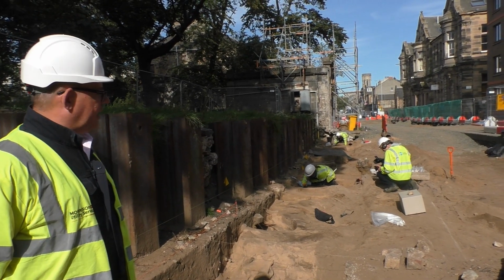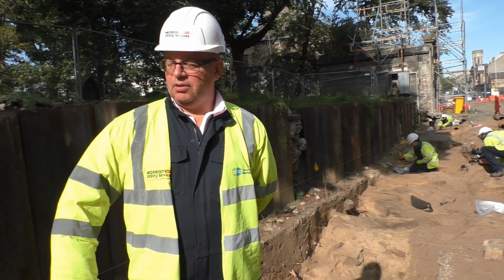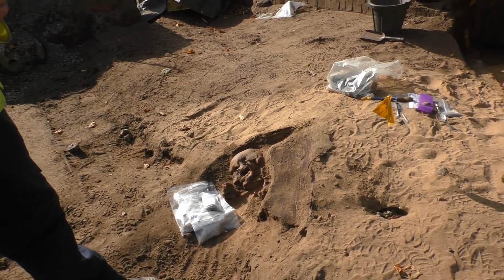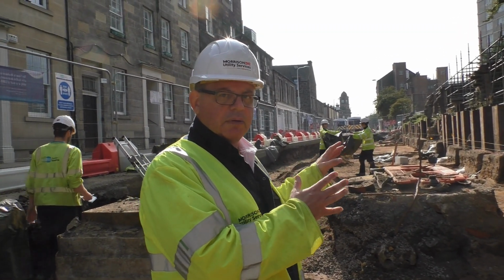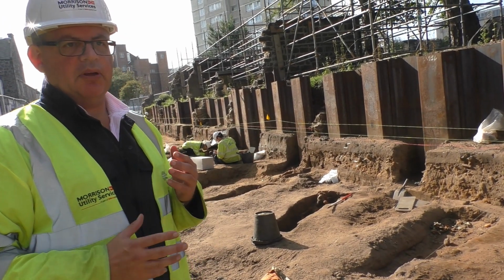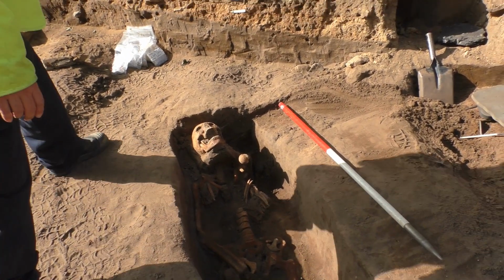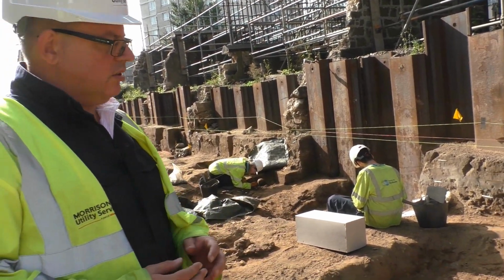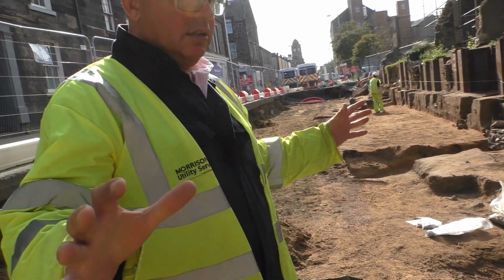Trams to Newhaven Archaeology Vlog #11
This week we welcomed the Digging for Britain team on site to collect footage for their BBC2 program. John gives us a site walk with lots of interesting features exposed!